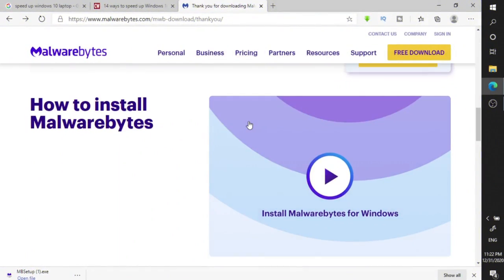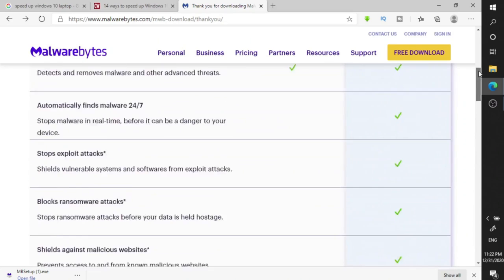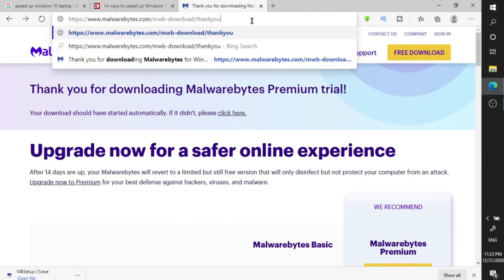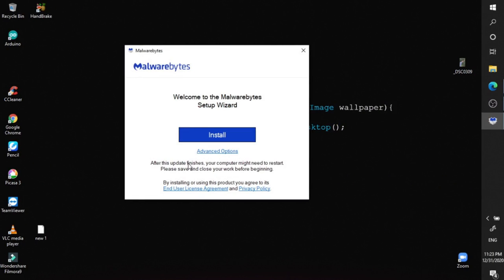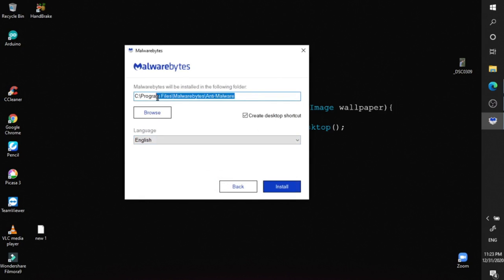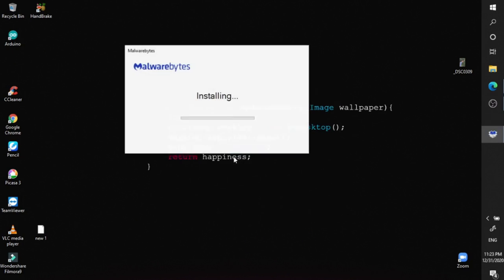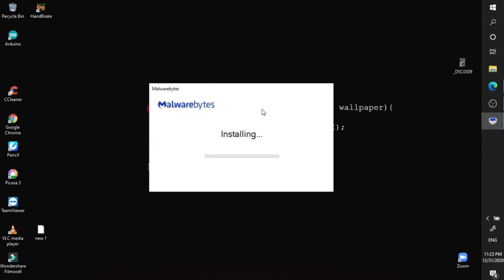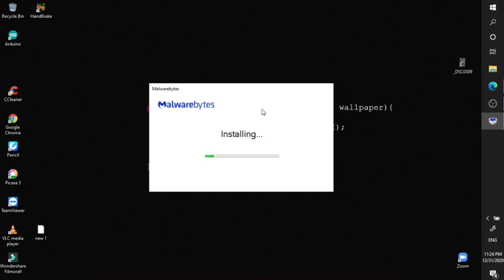How To Install Malwarebytes Virus Guard | SInhala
This Video Tell

Chapters:
0:00 Intro
1:00 Malwarebytes software Download
5:07 Installing
5:51 Describe Software
17:32 Start Scanning
19:17 Report & end